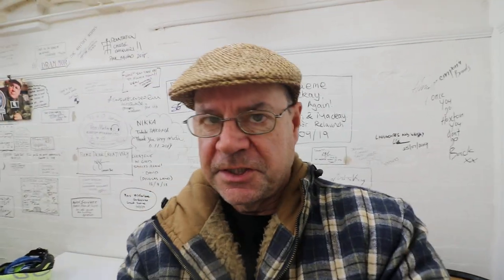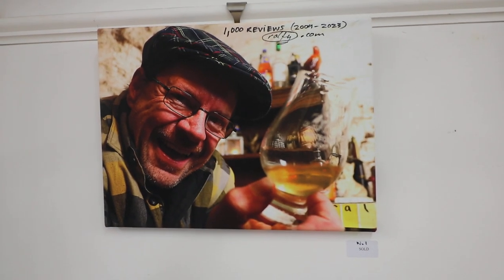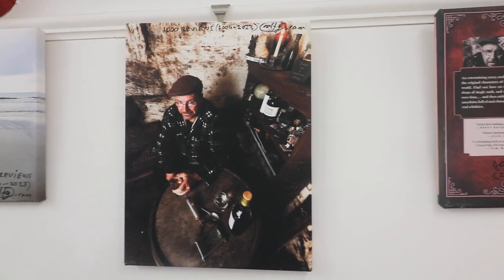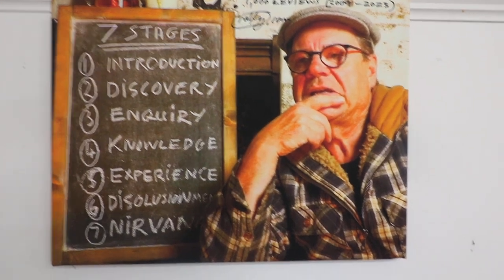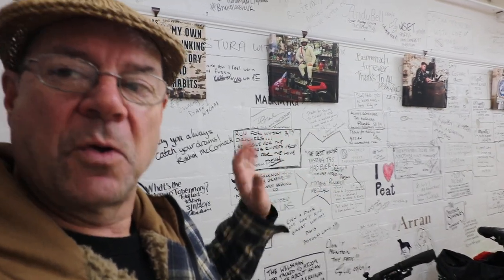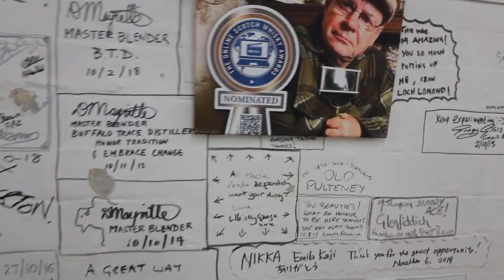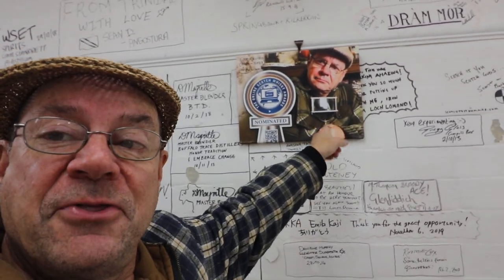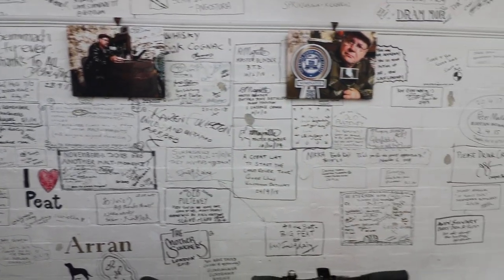ralfy review - Ralfy.com Art Show